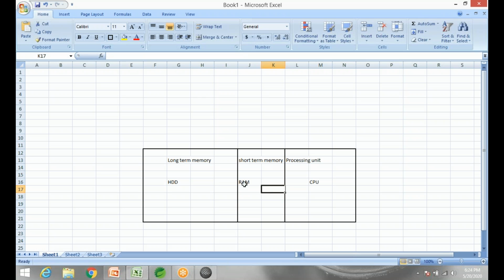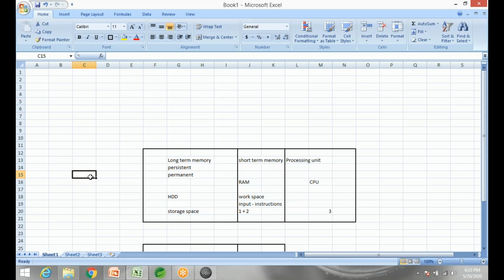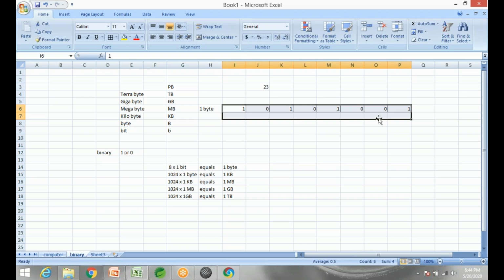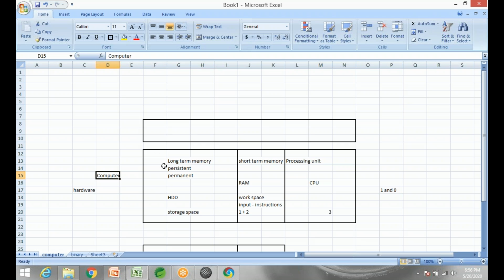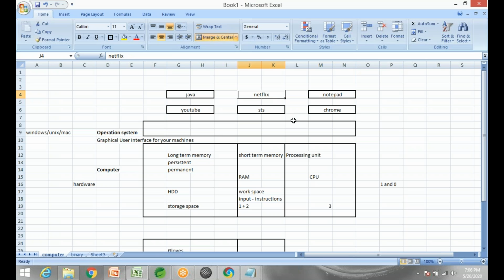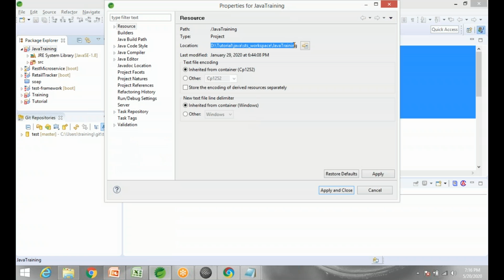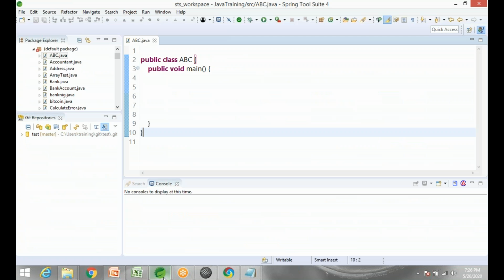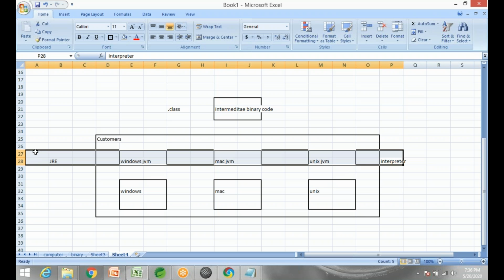Class1 Computer_basics.mp4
Computer_basics.mp4